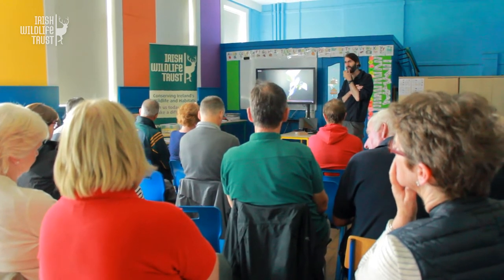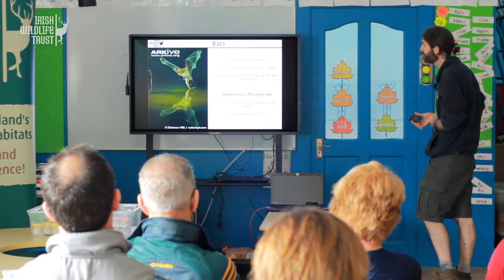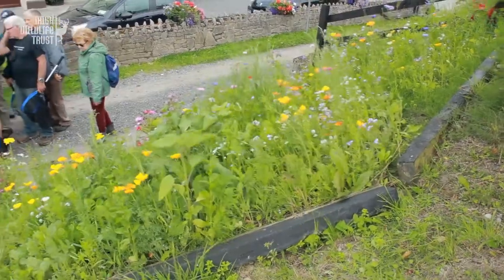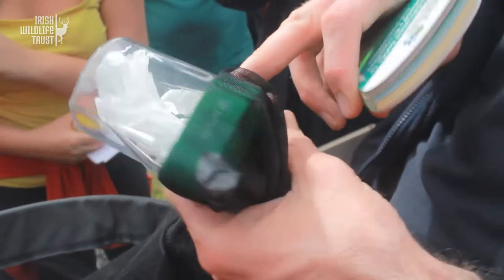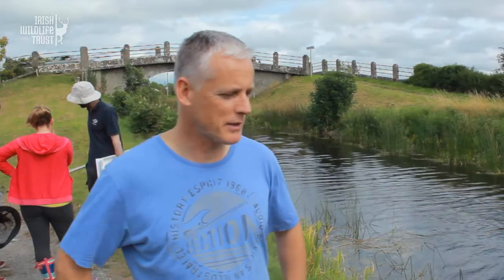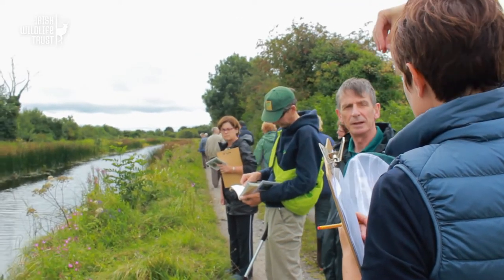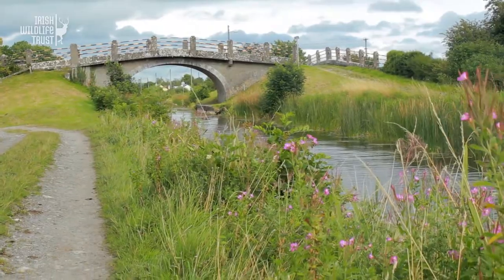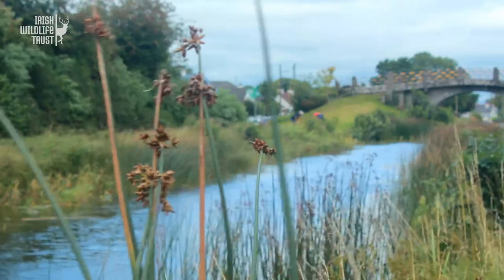Irish Wildlife Trust - Waterways for Wildlife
By teaching local communities how to document the natural heritage along the Grand Canal, the 'Waterways for Wildlife' programme seeks to illustrate the importance of our waterways as biodiversity corridors as well as training communities in biodiversity monitoring skills.